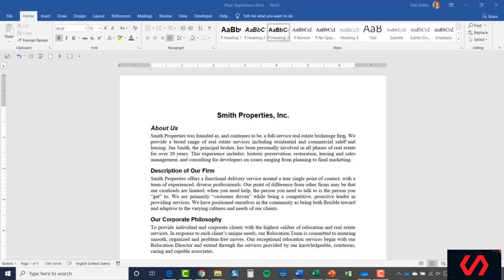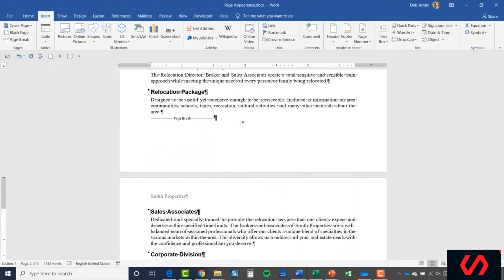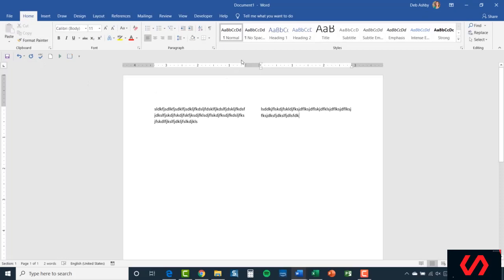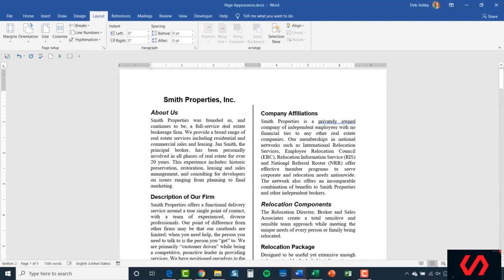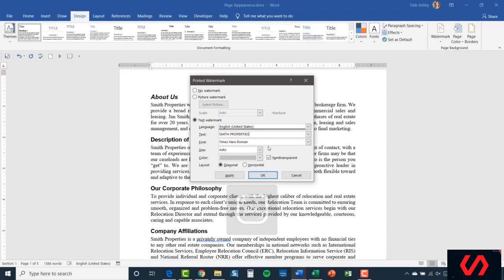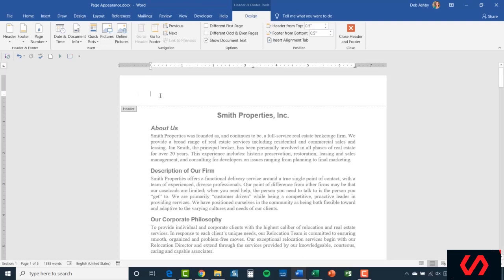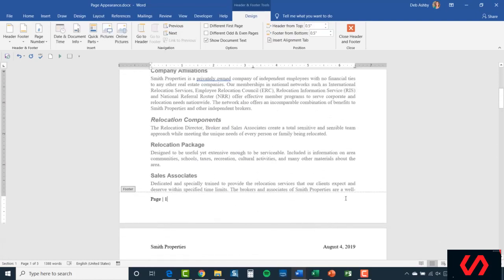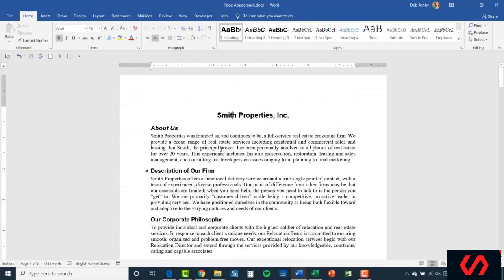Microsoft Word 2019 Controlling Page Appearance Full video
00:00 204 - Working with Page Breaks
03:45 205 - Working with Columns
09:31 206 - Adding a Watermark
13:19 207 - Headers and Footers
22:12 End